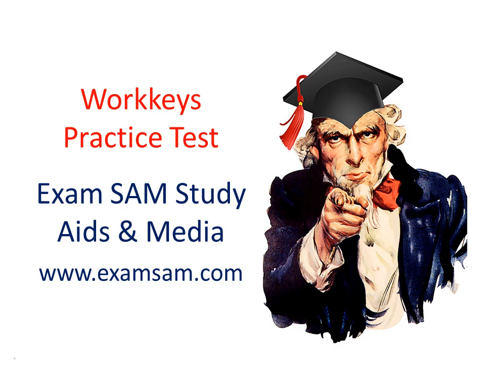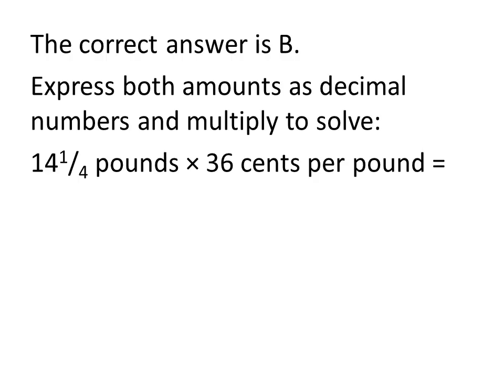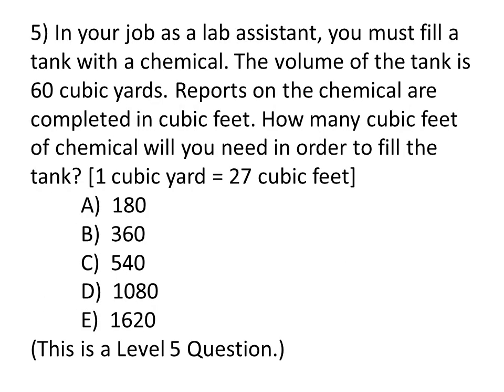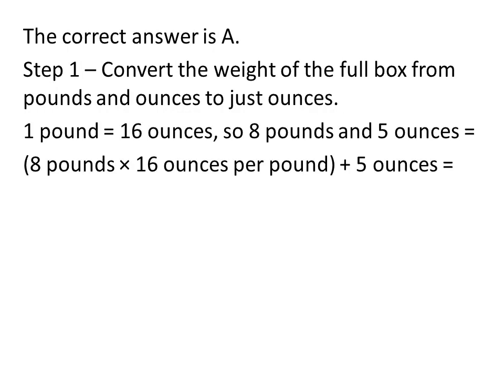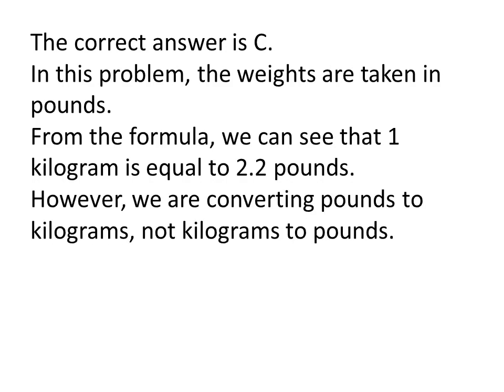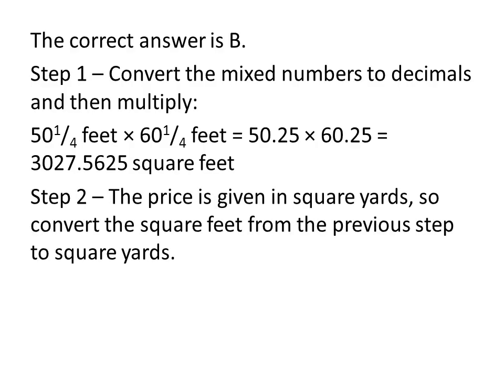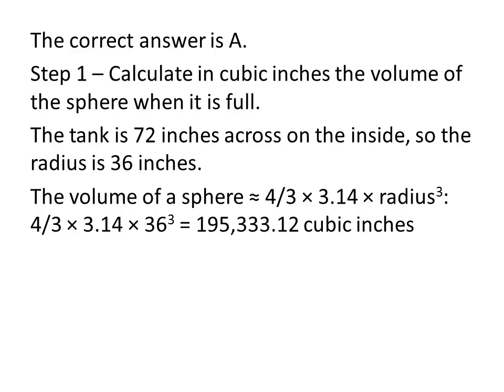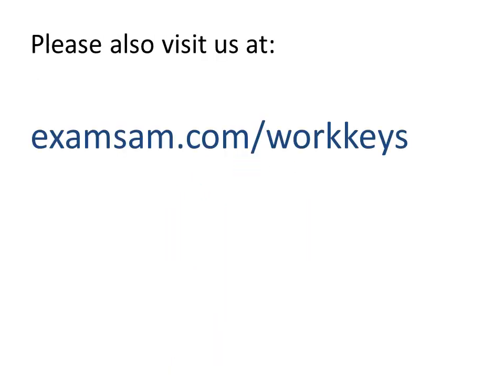Workkeys Practice Test for Applied Math with Answers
Workkeys Practice Test with solutions. Learn how to solve problems.  Get the math PDF study guide download

0:00 Introduction
0:11 Link to more exrcises
0:45 Fractions
1:36 Mixed Numbers and Pricing
2:11 Calculating Rate
2:57 Ratios
3:51 Cubic Measurement Conversions
4:29 Circumference
5:14 Total Weight to Determine Weight per Item
7:10 Converting Pounds to Kilograms
10:24 Volume of a Sphere
12:52 How to Get OUr Book